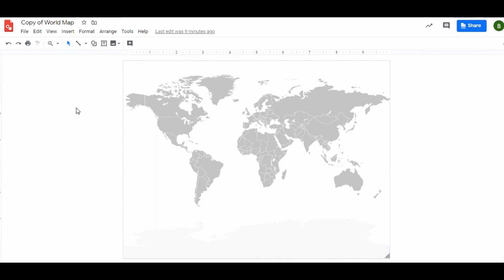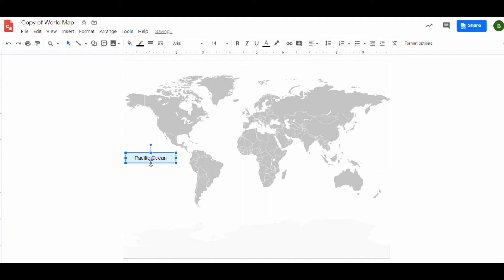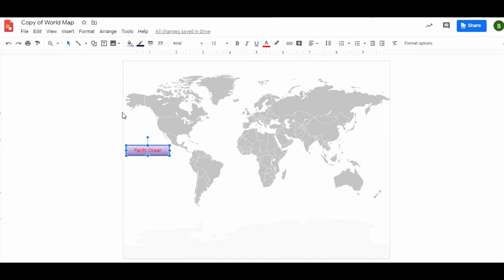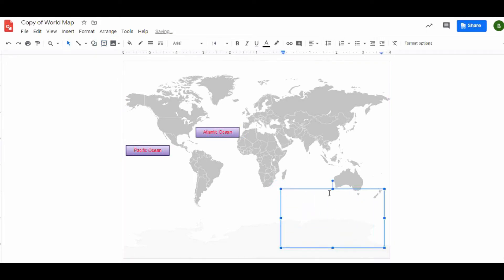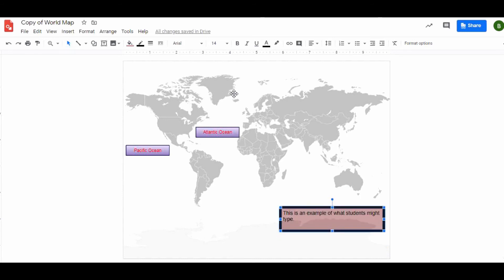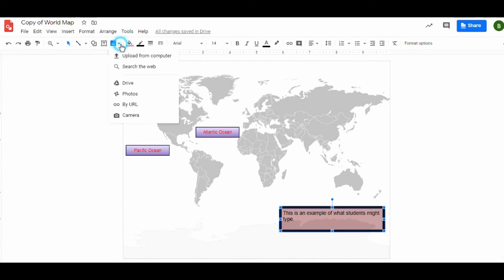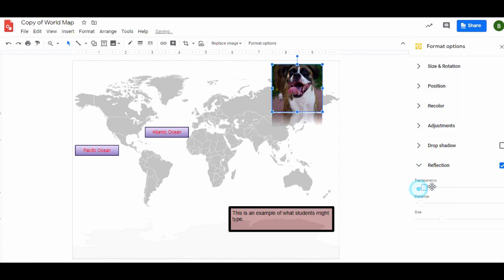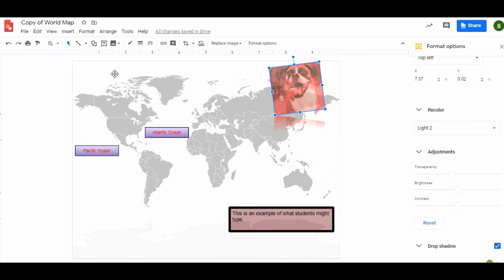Using Google Drawing in the Classroom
In this quick tutorial teachers, parents and students can see the basic functions of using Google Drawings to demonstrate knowledge of a subject or concept.  Google Drawings is a powerful tool that is fun and engaging for students and a great method to use during times like the Covid-19 virus.